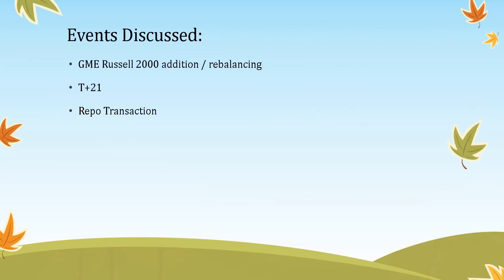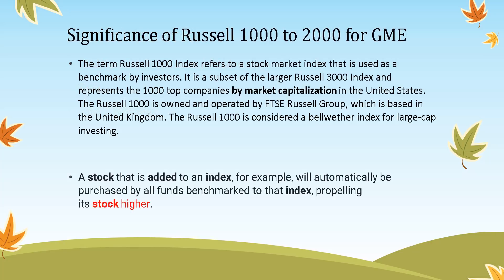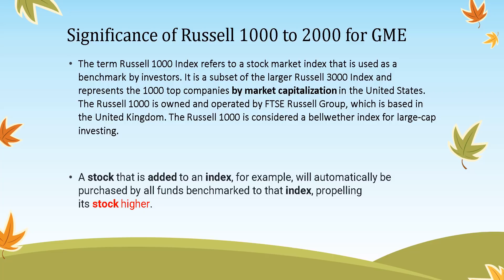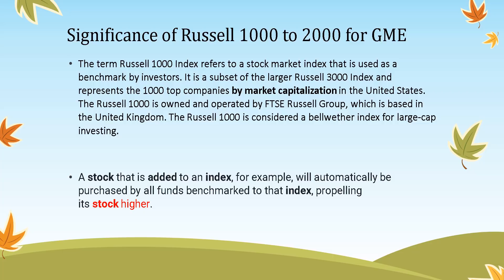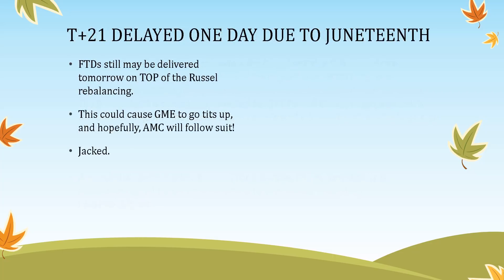Big Day Tomorrow AMC GME